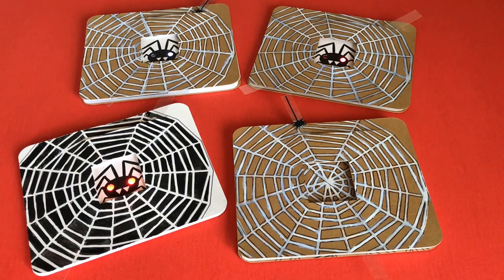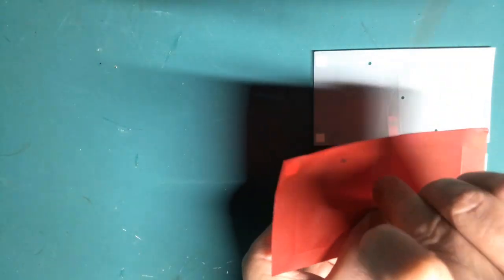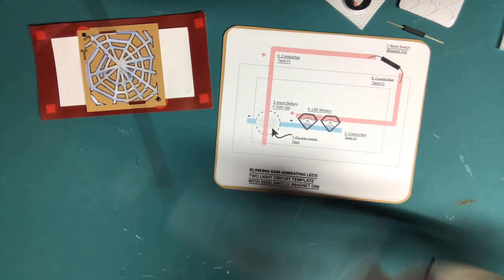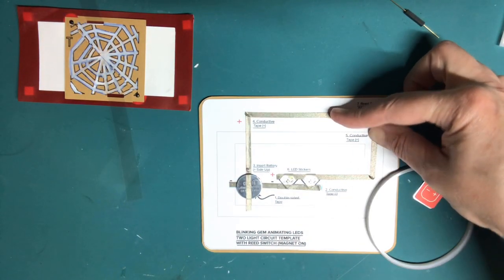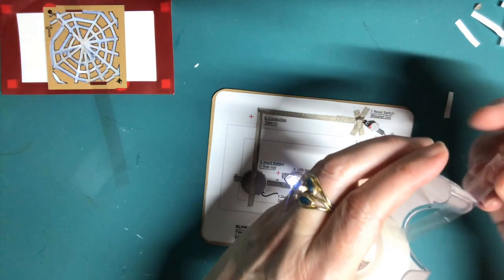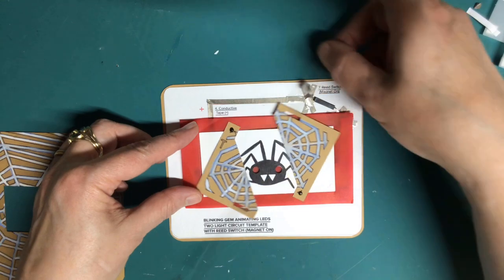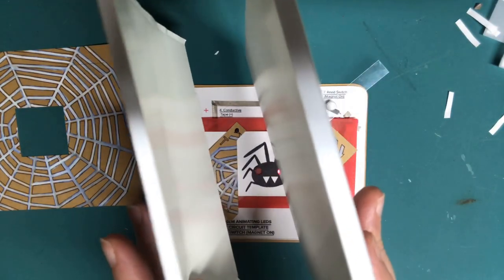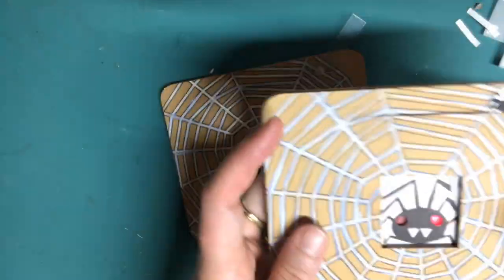Spooky Spider Diagonal Dissolve (featuring Chibitronics) by JIll Dawson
In this tutorial, featuring our new White Blink Animating LED stickers, Jill Dawson will show you how to make a mechanical card that reveals a spooky, blinking spider whenever you move a lever.

Electronic Supplies Needed:
2 Chibitronics LED Stickers (I’m using two White Blink Animating LED stickers)
CR2016 or CR2032 Battery
1 Reed Switch (magnet on)
1 Neodymium disk magnet (preferably with an adhesive backing)

Other Tools & Supplies Needed:
Cricut (smart cutting machine)
Cardstock
Vellum
Bearly Art Cubies (or other foam squares/strips that are roughly the height of your battery)
1 piece of acetate (such as this) large enough to cut into a ⅜” W X 8” H strip
3 small metal brads
Double-sided tape
Scotch tape
Scissors
Optional
Printer (if printing the circuit diagram)
Hole punch or Japanese screw punch & self-healing mat
Craft Glue
Art supplies of your choice (ex. gouache paint and the Small Spider and Thread die from Lawn Fawn’s Cute Cobweb set.)